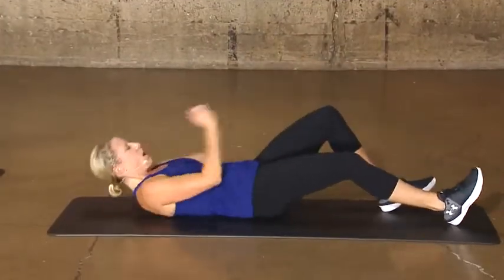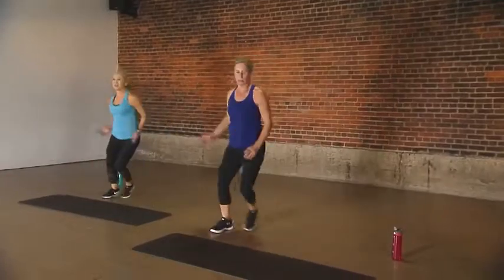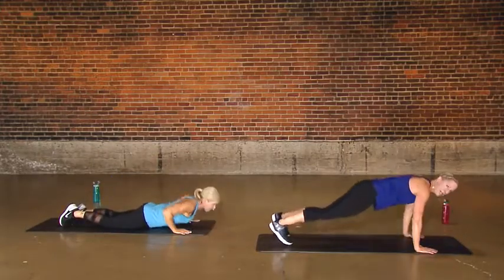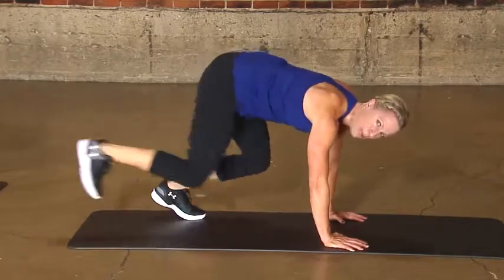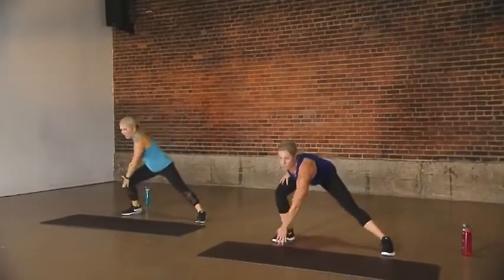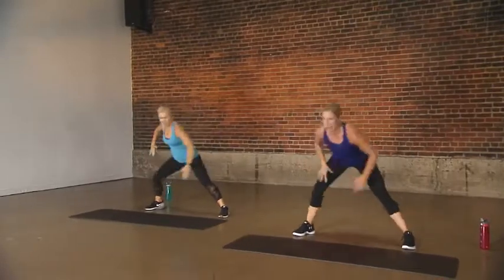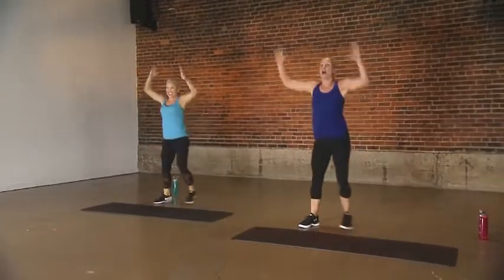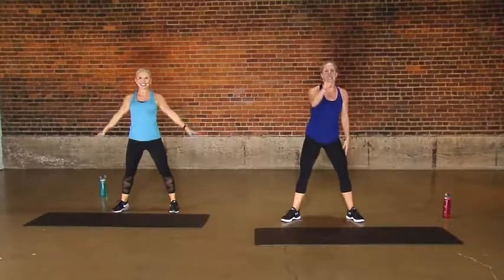LIFT Workout Preview